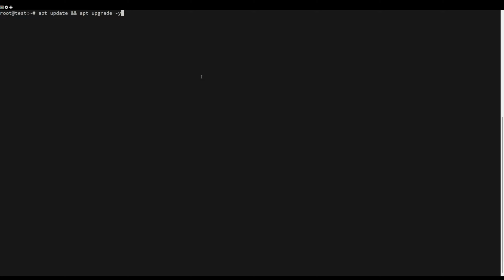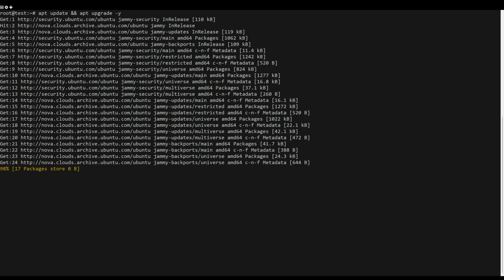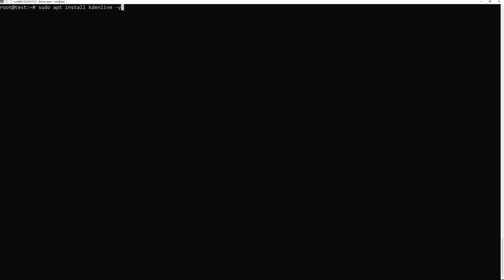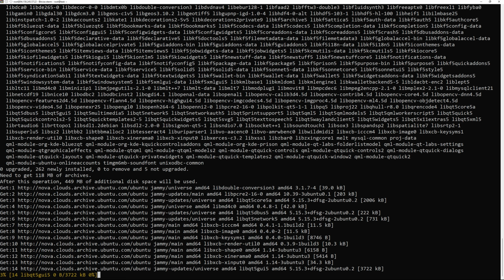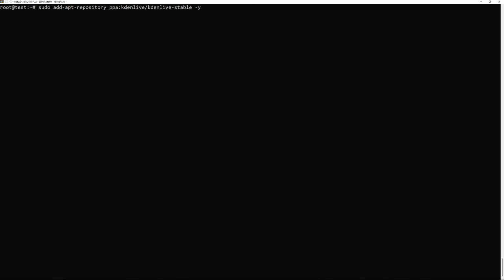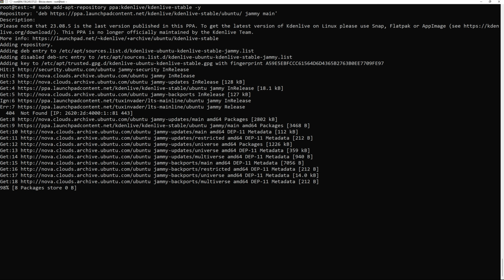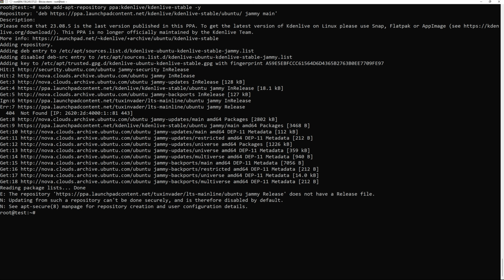How to Install Kdenlive on Ubuntu 22.04 - 24.04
Kdenlive (acronym for KDE Non-Linear Video Editor) is a free and open-source video editing software based on the MLT Framework, KDE and Qt. The project was started by Jason Wood in 2002, and is now maintained by a small team of developers.

Commands Used:
sudo apt update sudo apt upgrade -y
sudo apt install kdenlive -y
sudo add-apt-repository ppa:kdenlive/kdenlive-stable -y
sudo add-apt-repository ppa:kdenlive/kdenlive-master -y
sudo apt-get update